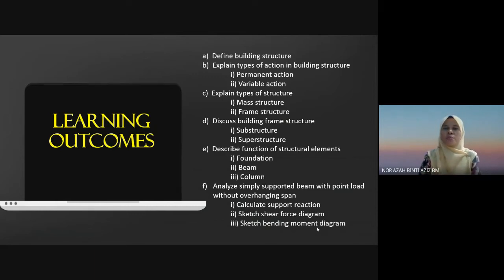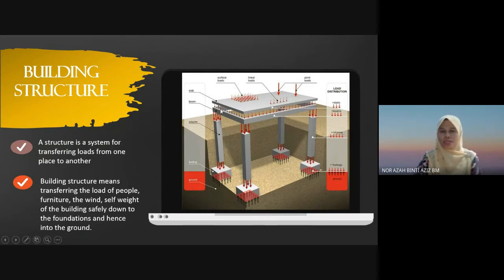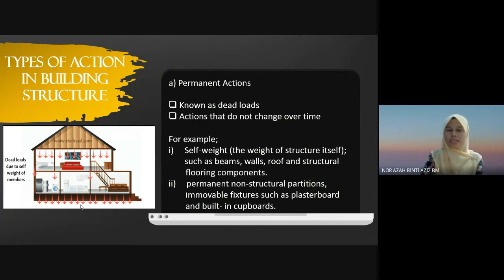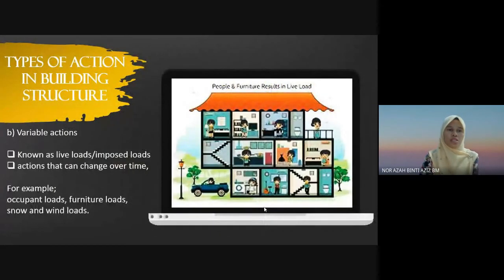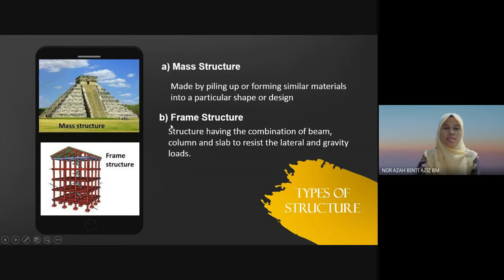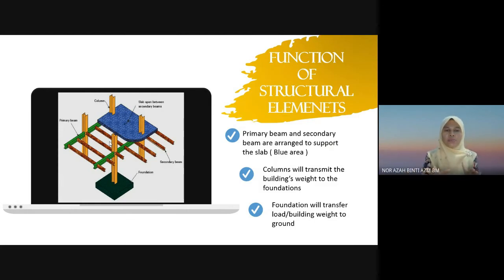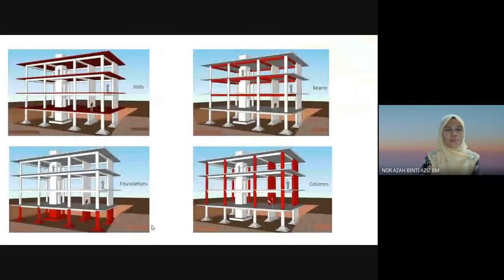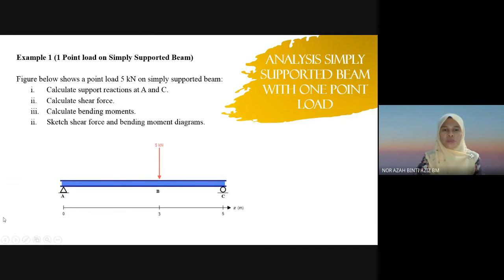LECTURE CIVIL ENG